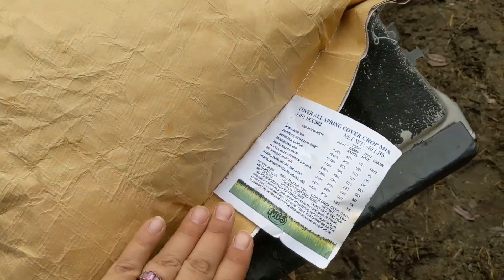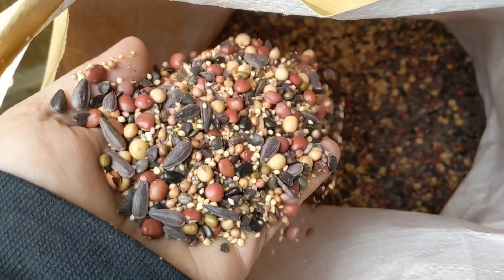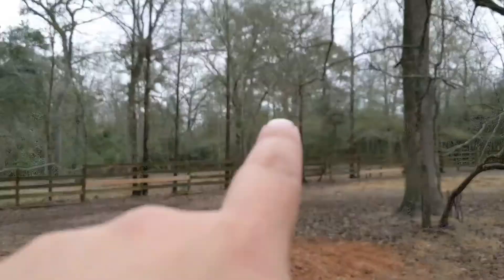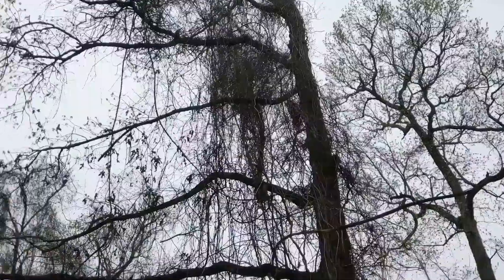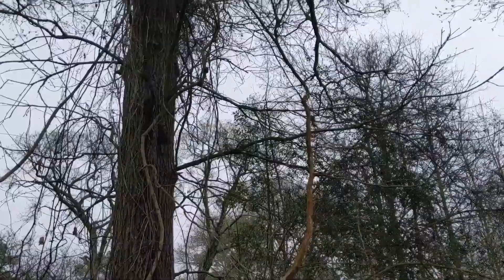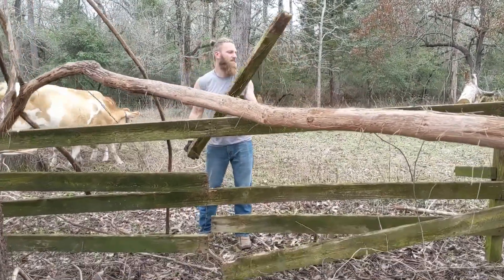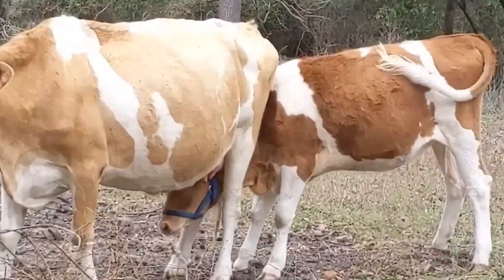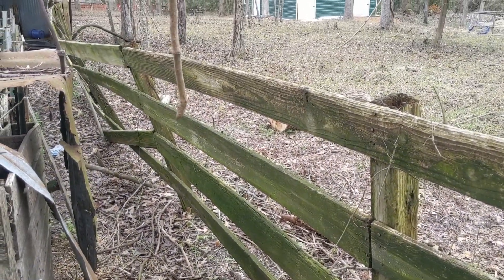Seeding The Pasture For Rotational Grazing Plus Other Homestead Work!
Seeding the pasture for a rotational grazing system! We are working to maximize our 3 acre homestead by instituting a rotational grazing system with 20x140 sections for our Guernsey dairy cows. Along with pastures comes fencing projects!

A Bit About Us:

Come see our YouTube channel where we prepare our homestead for self-sufficiency, gardening, rotational grazing, permaculture, raising purebred Guernsey milk cows for our micro raw milk dairy, raising, slaughtering and storing our own homegrown meat like heritage Red Wattle hogs and our very own meat birds we breed and hatch ourselves. Watch us and our three sons work hard designing and building our 3 acre farm.